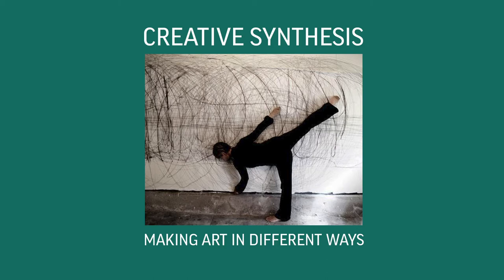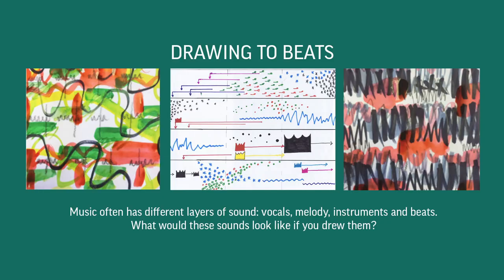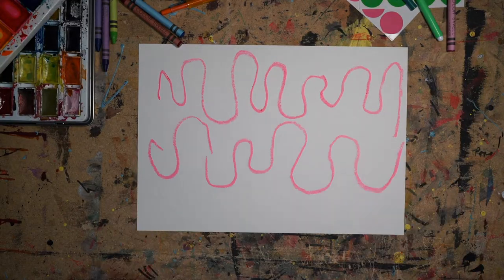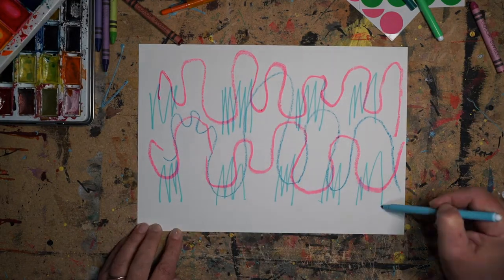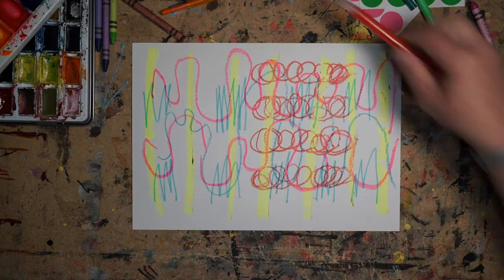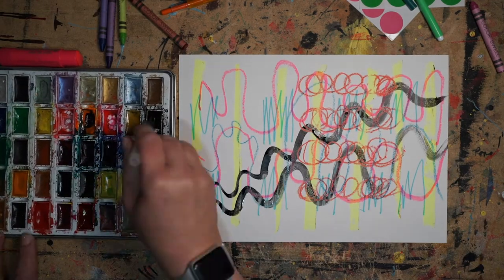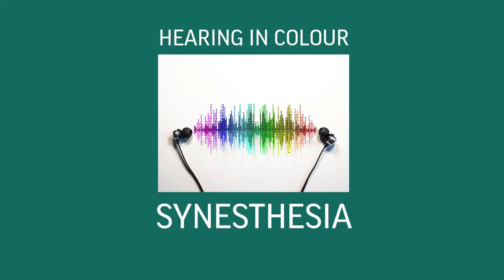Creative Café Art Workshops in Collaboration with Rock Paper Scissors - Synthesis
Creative Café is Suffolk Libraries art club for ages 11 - 16 in collaboration with the Rock Paper Scissors young peoples arts programme.

Each session is hosted by creative educator Lulu Horsfield from Rock Paper Scissors arts programme.

This pre-recorded online workshop allows you to stop and start the recording at your own pace, giving you all the time you need to think about creative ideas, which can include all styles of visual arts, creative writing, music and more.

Suffolk Libraries is a charitable organisation which runs the county's library service. We also have a thriving arts programme generously funded by Arts Council England.

About Rock Paper Scissors

Rock Paper Scissors is a young people's arts programme, providing progressive creative workshops and inspiring after-school activities.

Our participants build their confidence and curiosity through creative play. We educate and empower through providing an inclusive space to tell stories through making and creating.